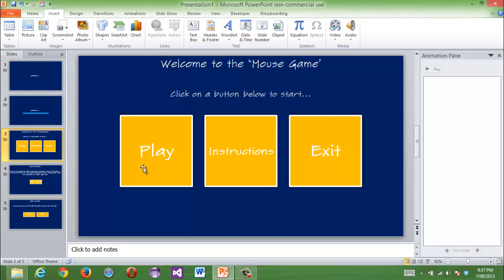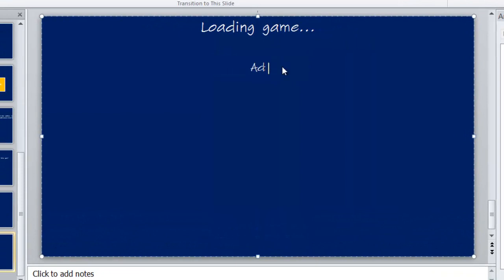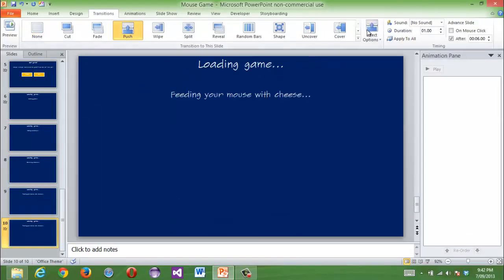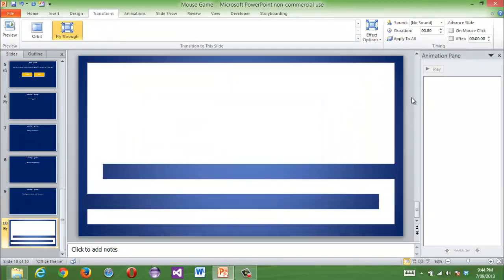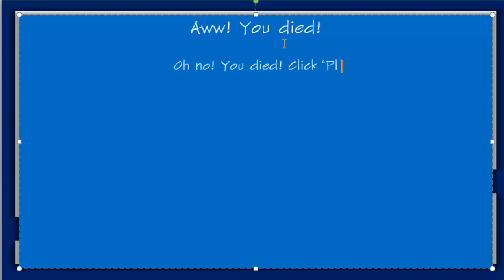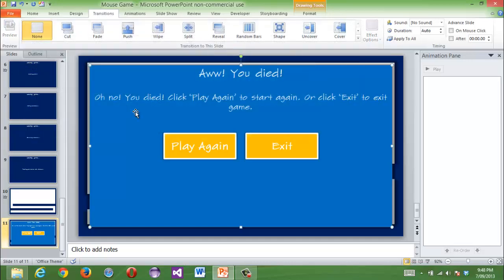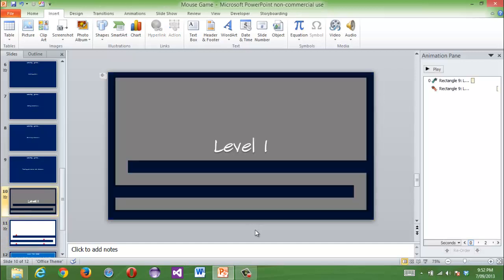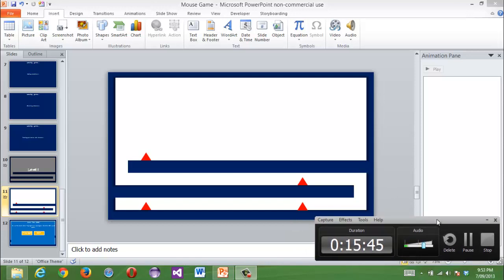How to make a game in PowerPoint - Part 2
This is part 2 on how to make a game in Microsoft Office PowerPoint! Hope you enjoy it! Again, sorry if my voice isn't clear - it's because my laptop's microphone can also record background noises :(